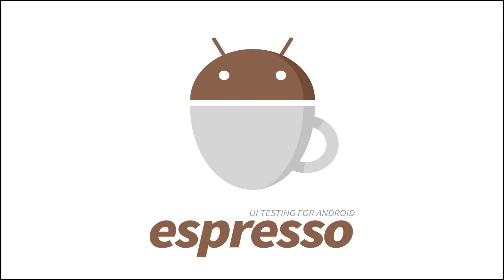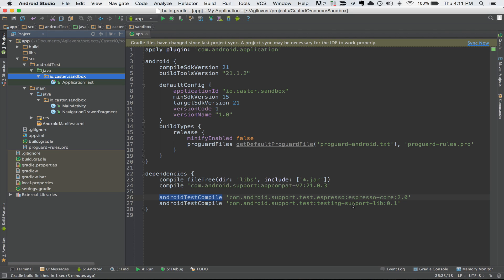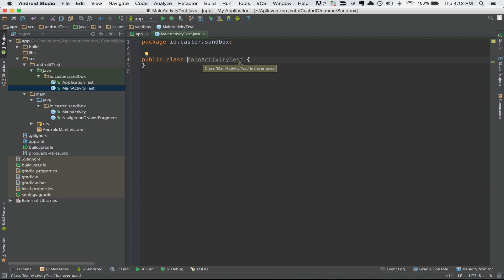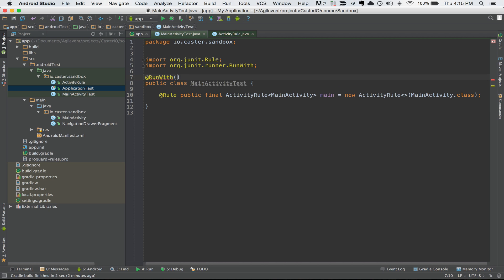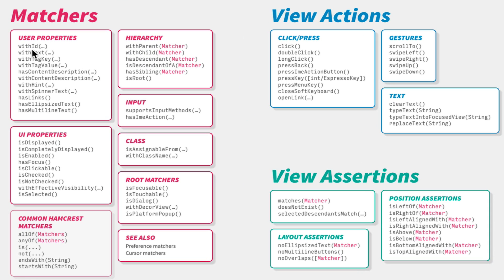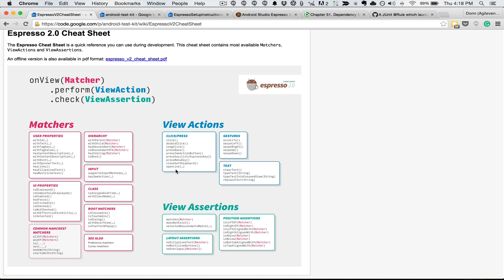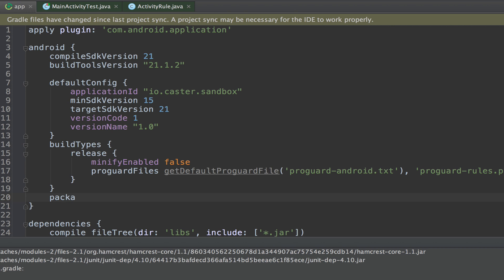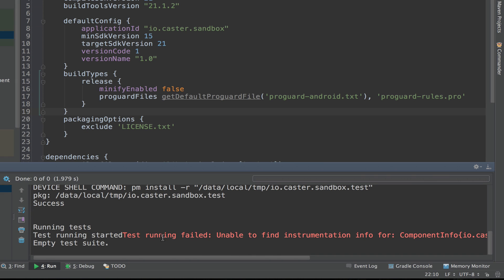Android Testing - Getting Started with Espresso 2.0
In this video we cover how to set up your Android Studio environment to use Espresso 2.0. We talk about matchers, assertions and how to use them. We also demonstrate a simple TDD (Test Driven Development Method) implementation for the first test. At the end of this screencast you should be able to set up your Android Application with the Espresso Testing framework.